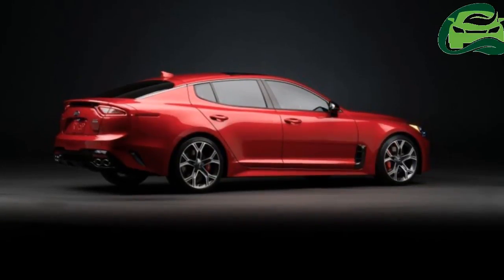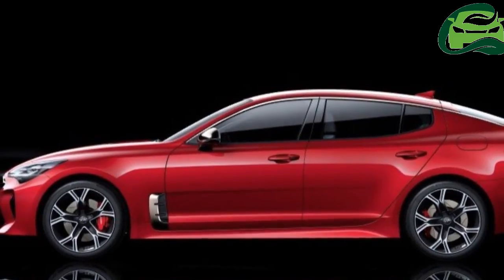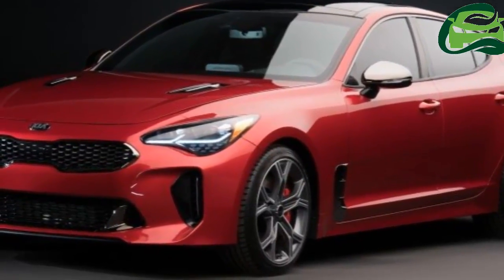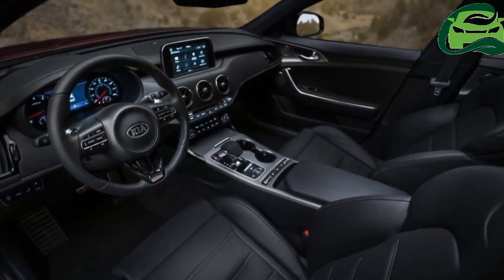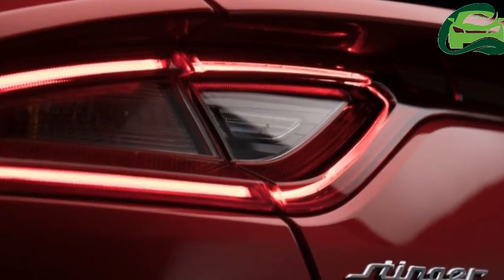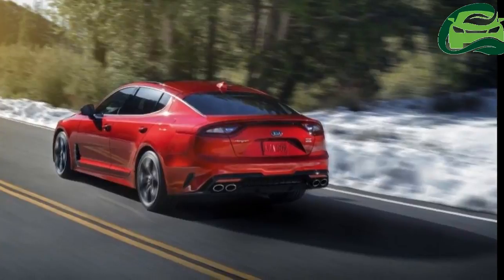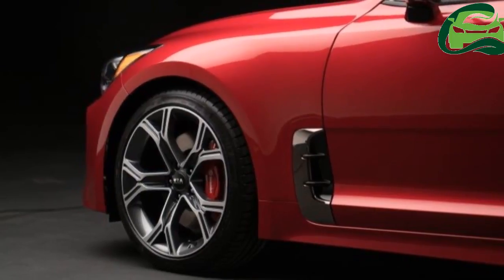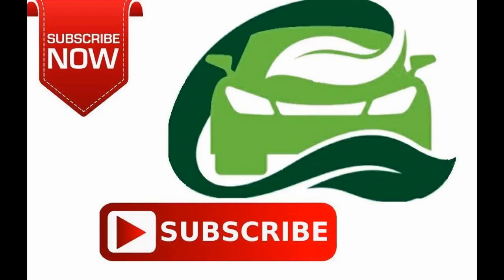Kia Stinger displayed at distributor meet in Malaysia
The red Stinger seen here appears to be the high-spec GT variant, which should be packing a 3.3 litre Lambda II twin-turbo V6 engine with 365 hp and 510 Nm of torque. The most powerful Stinger variant will complete the zero to 100 km/h sprint in just 4.9 seconds.